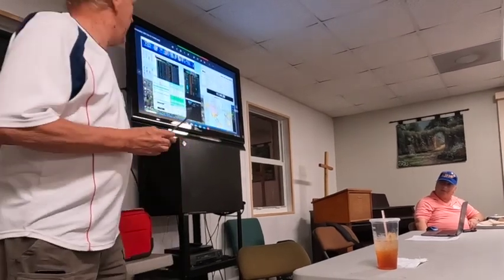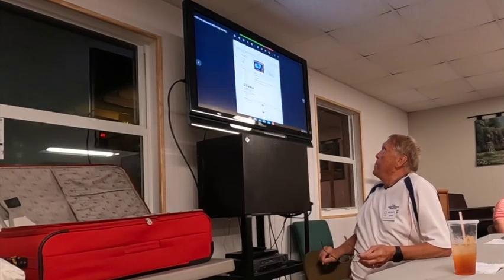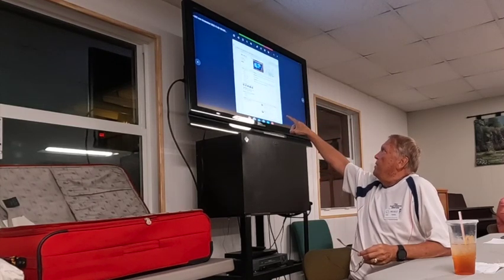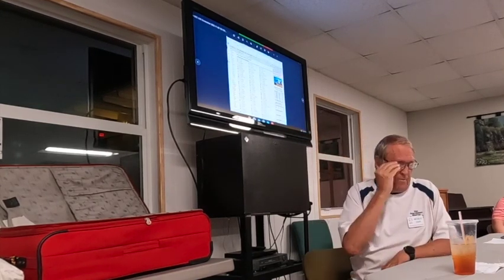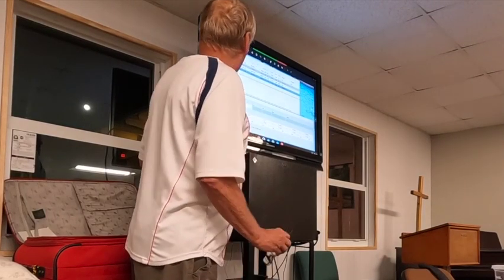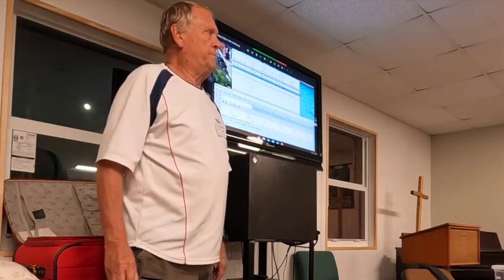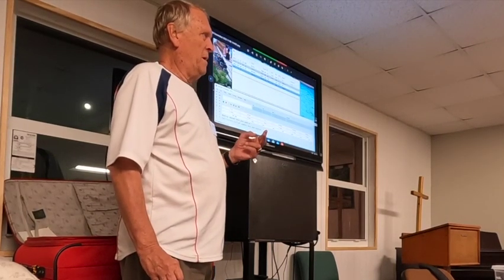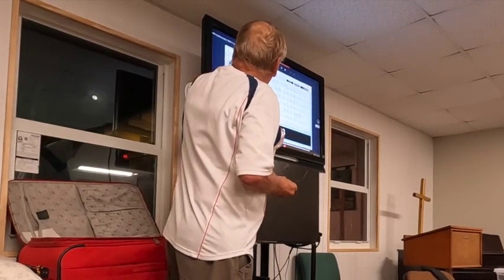nc4cc logging at CARSFL Nov 2022 1080WebShareName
NC4CC, Dave Shelton presents his views on logging.  This video should not be construed as an endorsement of a particular product and are the views of the presenter based on his experience.